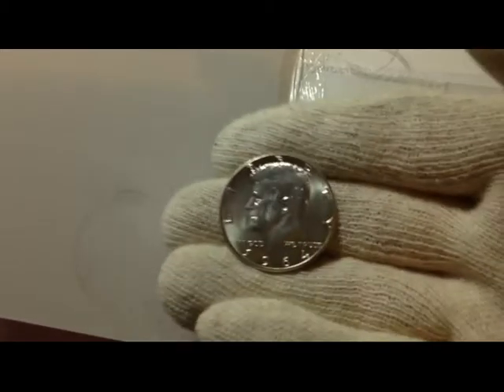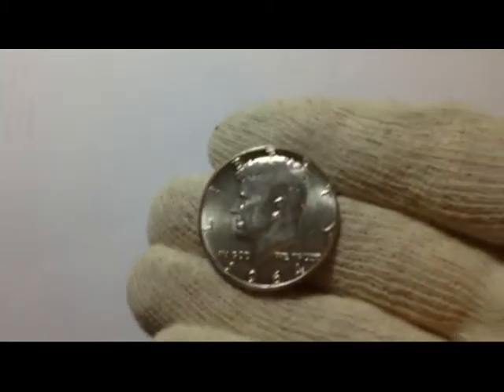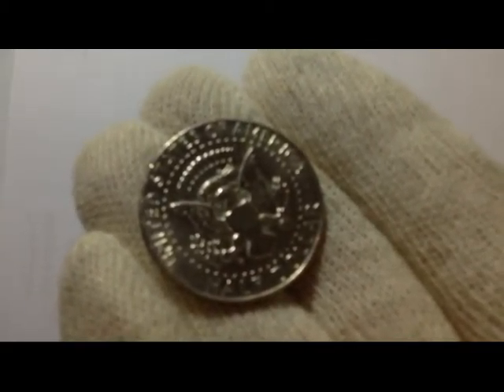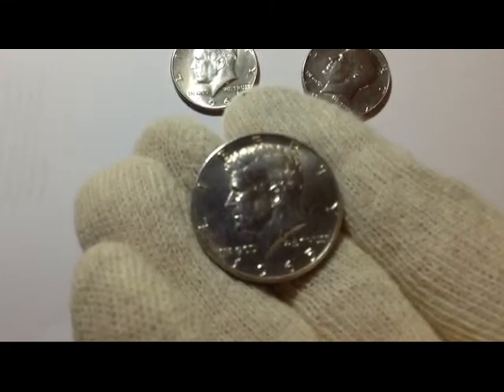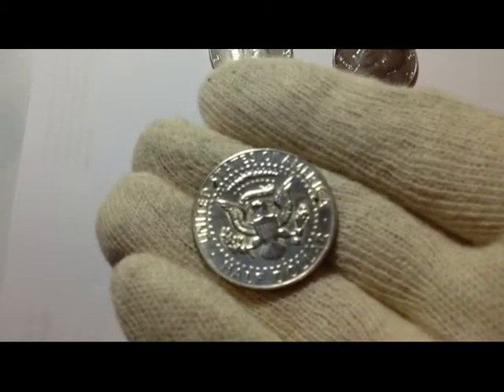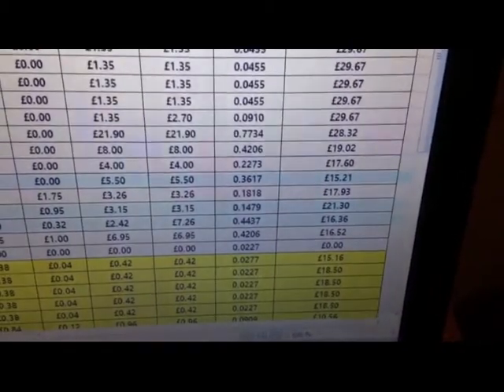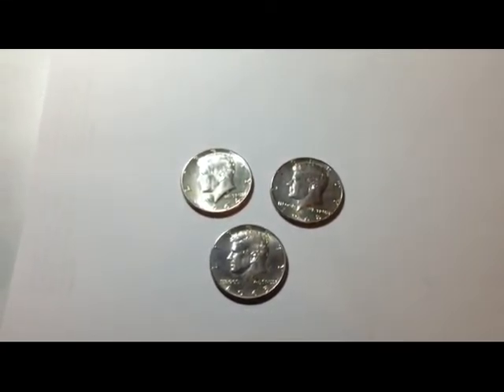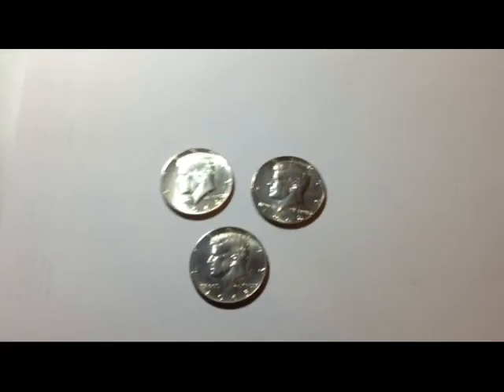Charity Shop Pick Ups - well impressed!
My first five Kennedy half dollars - 1964, 1965 and 1968 x 3